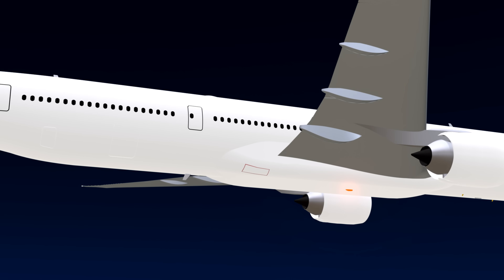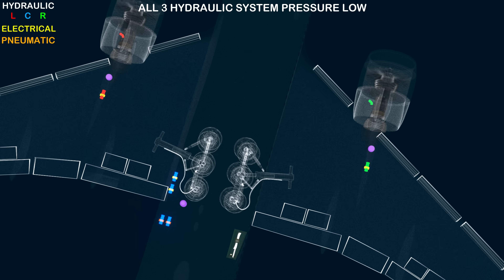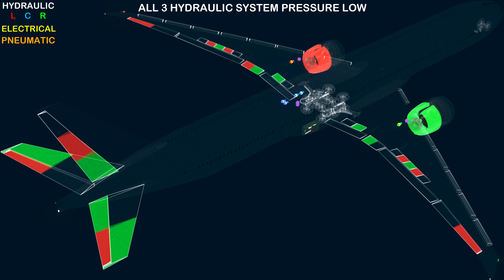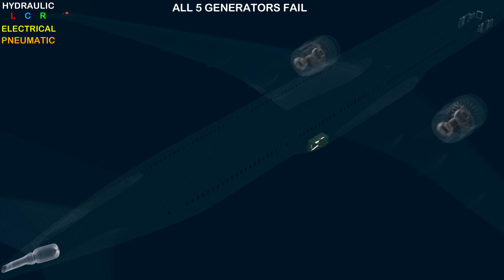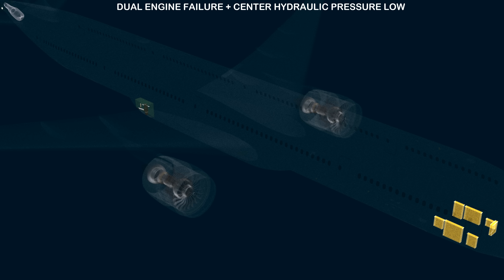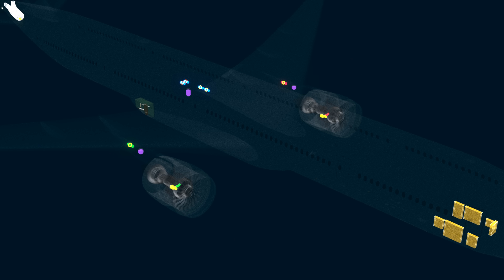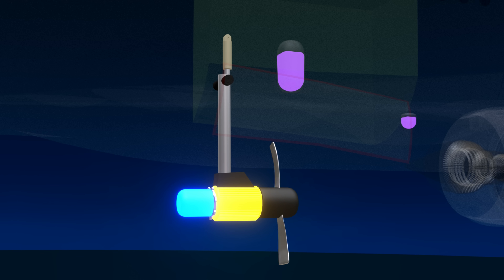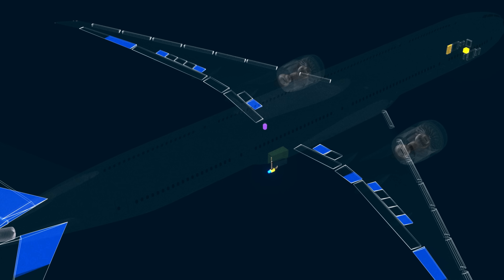When Does The Ram Air Turbine Deploy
Aircraft type.
* Boeing 777-300ER.

* Aircraft emergency system.
* Hydraulic system.
* Electrical system.